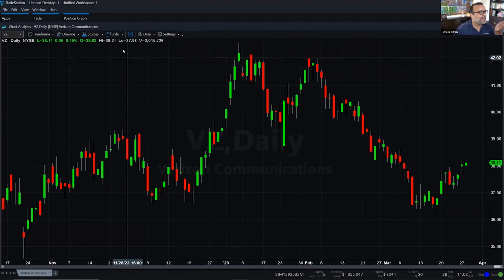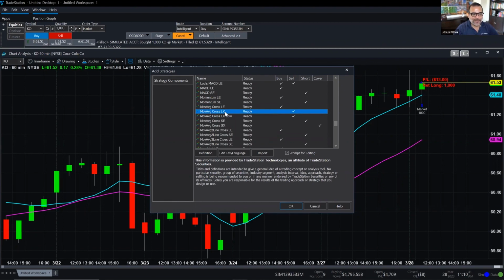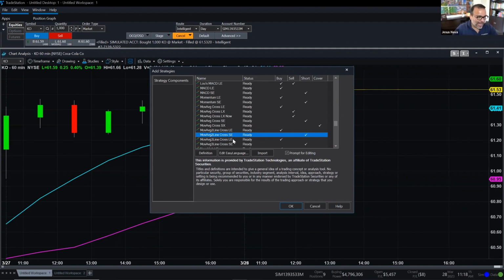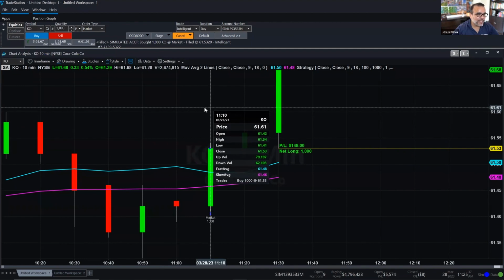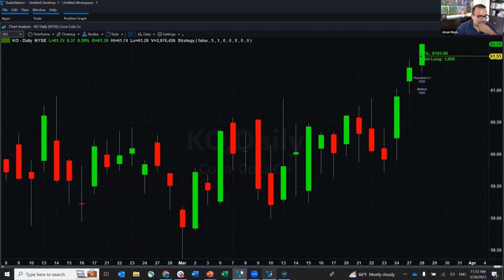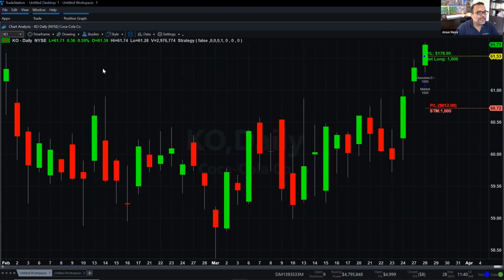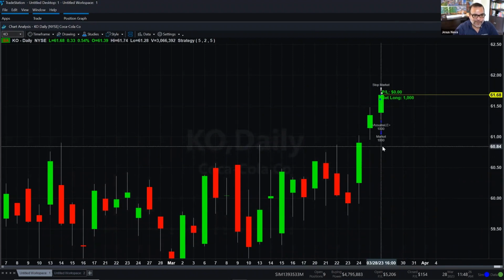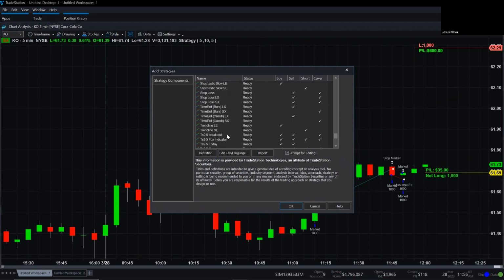Strategy Elements | Overview of Strategy Exit Components | March 28/2023